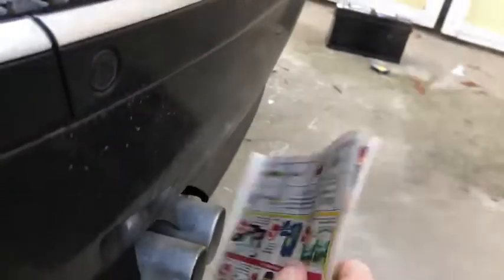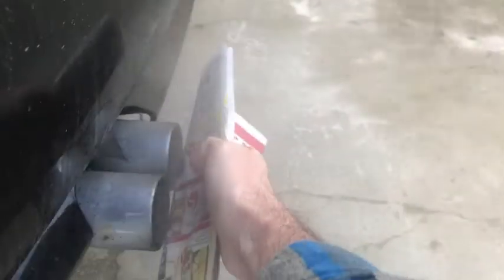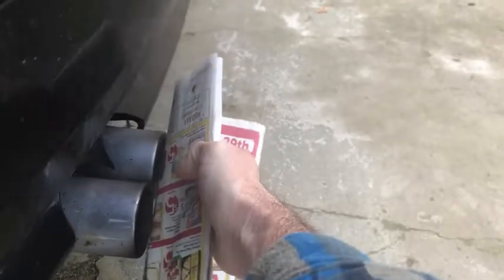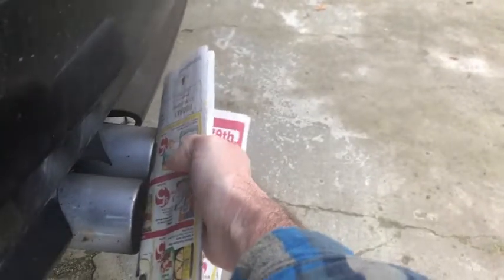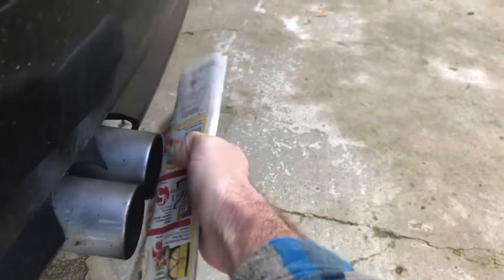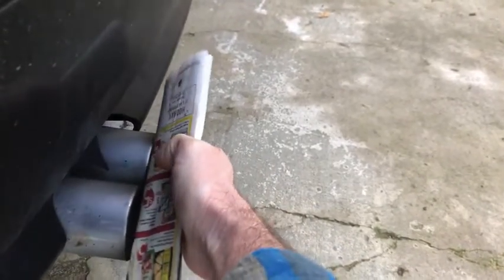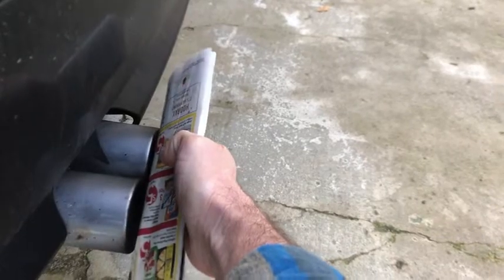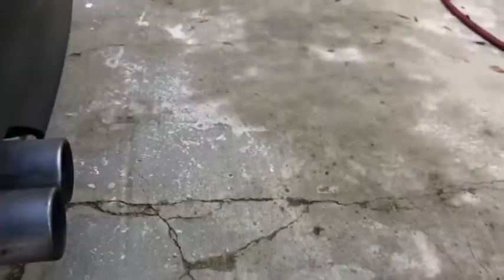Misfire paperTest 2018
BMW E66 N73 V12 motor. Once it warms up, it randomly sucks the paper to the exhaust as if an exhaust valve is stuck open. #8 cylinder has rough running showing in INPA and a misfire (274E, 274B) that I cannot otherwise fix. If you drive with the misfire, the DME will shut the cylinder off and engine runs really rough. Engine has about 110K miles on it.